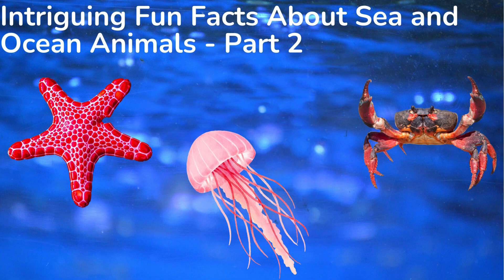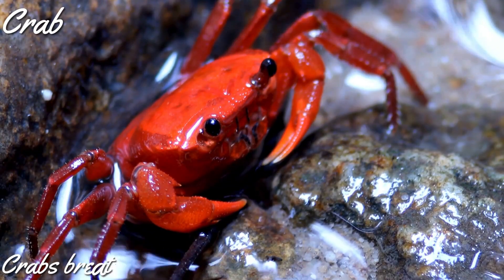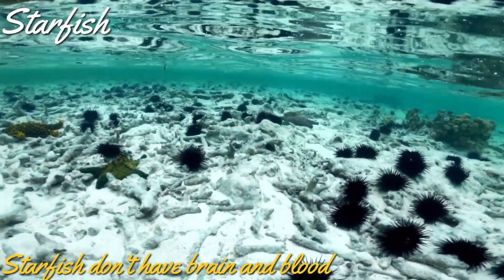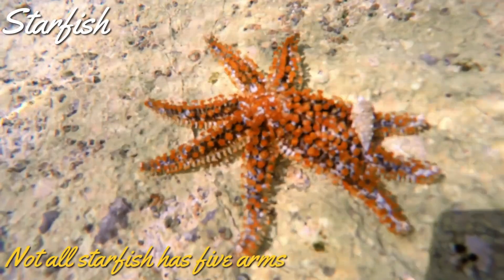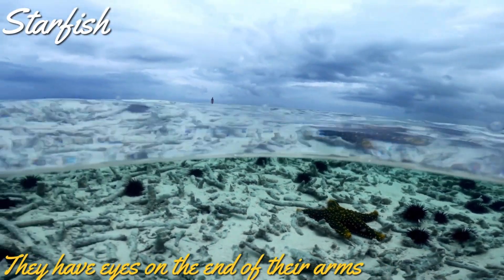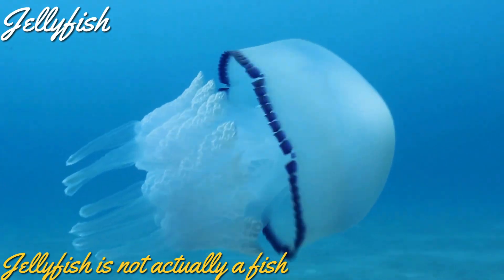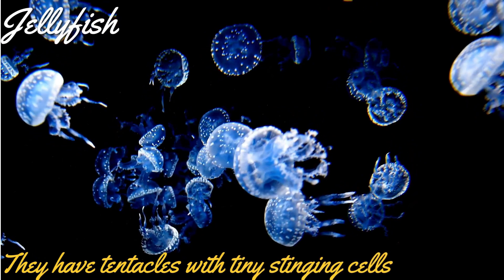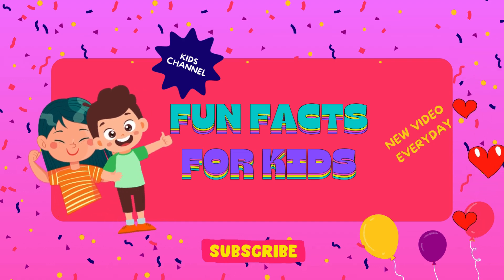Fun facts about Sea and Ocean animals - Part 2 | Crab, Jellyfish & Starfish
This video explores some of the intriguing fun facts about Crabs, Jellyfish and Starfish

Embark on an underwater adventure with our latest video as we explore the fascinating world of sea and ocean animals! In this video we explore fun facts about Crabs, Jellyfish and Starfish.
This video is for kids to learn about the peculiar behaviors, astonishing abilities, and captivating features of sea and ocean animals that make them truly extraordinary. Whether you're a marine life enthusiast or just curious about the wonders beneath the waves, this video is sure to delight and educate.